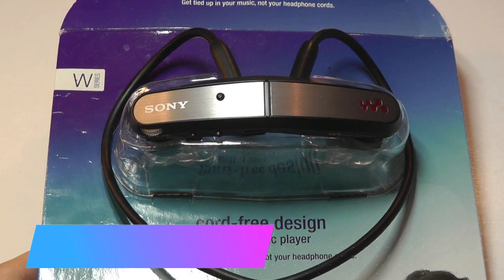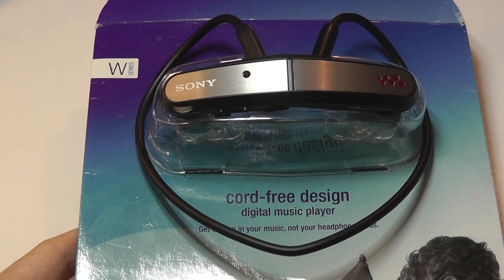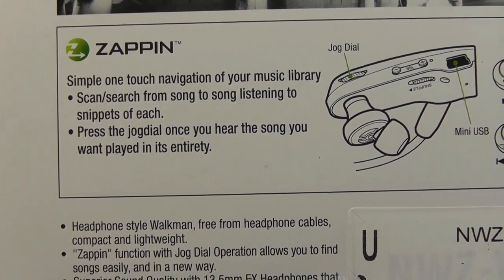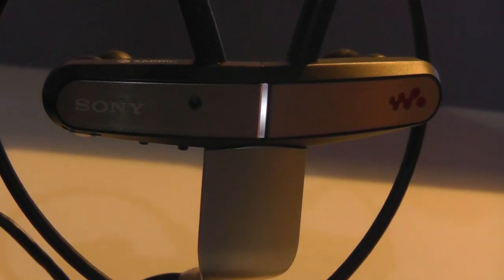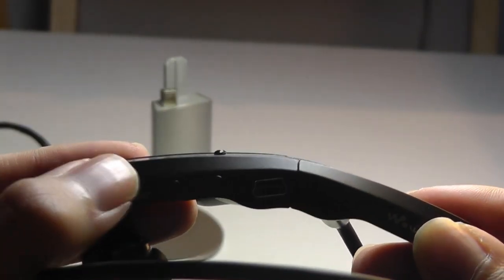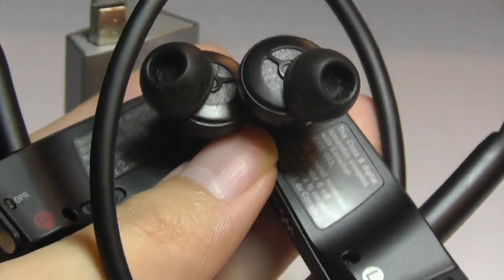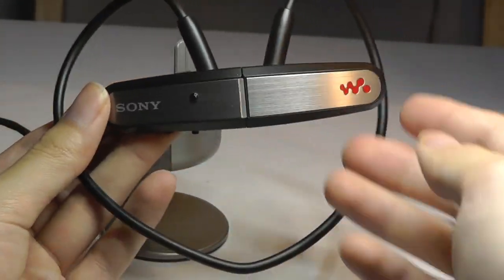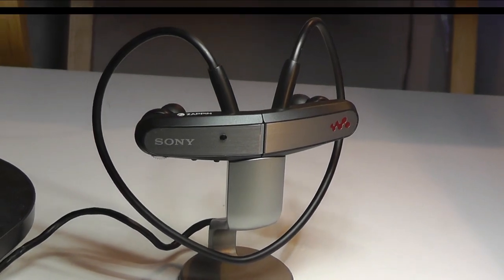REVIEW: Sony Walkman W202 (W-Series) MP3 Player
Sony Walkman NWZ-W202 2GB Wearable Mp3 Player Headset

Details:
Lightweight and comfortable WALKMAN® mp3 player fits securely on your head for total wire free listening when youre on the move
2GB storage
ZAPPIN technology for quick song searches: Listen to the first few seconds of the chorus to find your favourite tracks
13.5mm EX Series headphones for extreme comfort and high quality audio performance
Incredible battery life of up to 12 hours as well as 90 minutes playback time from a 3 minute quick charge

Music you can wear With the new all-in-one Wearable WALKMAN® MP3 Player from Sony you can experience total freedom. Available in 5 gorgeous colours this unique MP3 player fits compactly around your head so you can be free to move without the annoyance and constraints of headphone wires. Staying Power The secure fit design means it will stay on your head no matter how vigorous the activity you are undertaking... take it from us our MD tried these out on a trampoline and they didn't budge! Specifically developed for people with an active lifestyle the W Series lets you enjoy great music with total ease and maximum comfort; so comfortable in fact youll hardly know its there. Fuss Free Use The Wearable WALKMAN® comes with advanced features to make music listening easier. The new ZAPPIN feature automatically detects and plays the chorus of each track in 4 or 15 second intervals allowing you to scroll through your tracks and select them quickly easily and without disrupting the activity you are doing. Clear Sound Enjoy powerful high quality sound with EX earphones made exclusively by the experts at Sony. The Wearable WALKMAN® earphones ensure maximum comfort whilst insulating sound through the hybrid silicone structure meaning you can get fully engrossed in your music. Although the W Series is small it's still packed with well thought out features. The player supports MP3 AAC WMA (DRM) L-PCM and WMT music files. Sony has incorporated their QuickCharge feature on this player the NWZ-W will recharge completely from empty in 3 hours (giving you 12 hours of constant music) however if you don't have that time to wait the player is able take on enough power from it's stylish docking cradle for 90 minutes playback in just 3 minutes... ideal if you're in a rush to get out of the door and you find your player's just ran out of juice. The NWZ-W Series is available in; Lightweight and comfortable WALKMAN® mp3 player fits securely on your head for total wire free listen